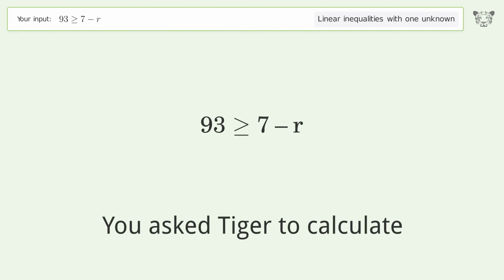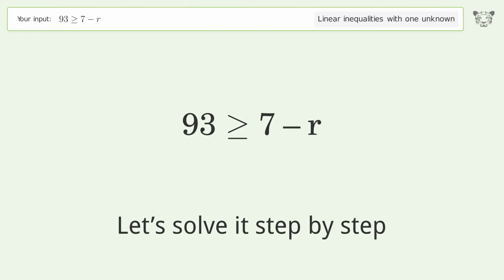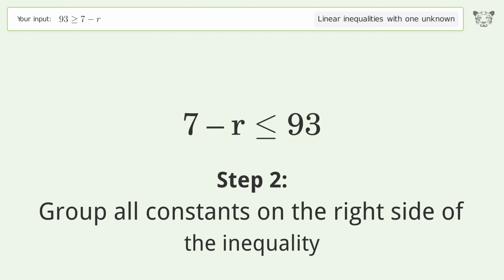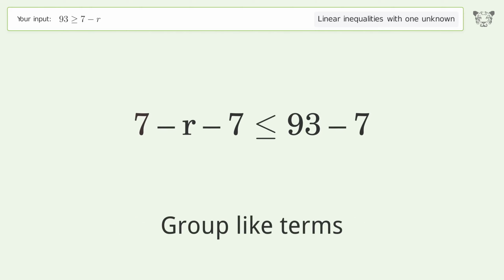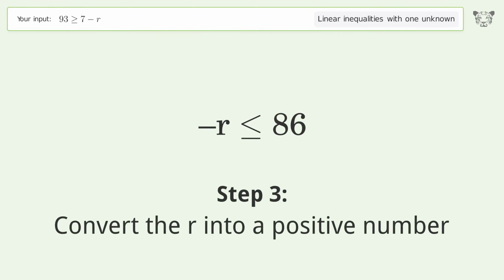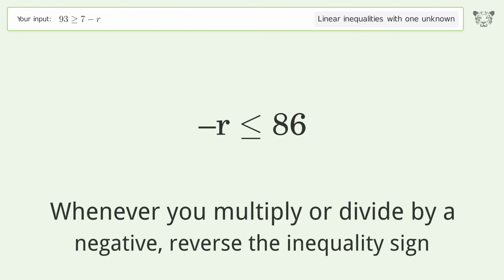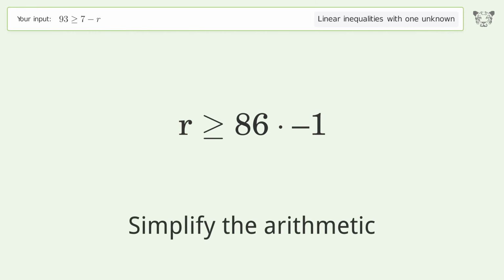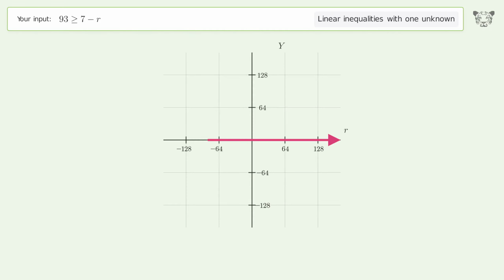Solving Linear Inequalities: 93 is Greater Than or Equal to 7-r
Struggling with 93 is Greater Than or Equal to 7-r? Watch our step-by-step video on Tiger Algebra to master this linear inequality effortlessly. Also, check out for more tips and tricks